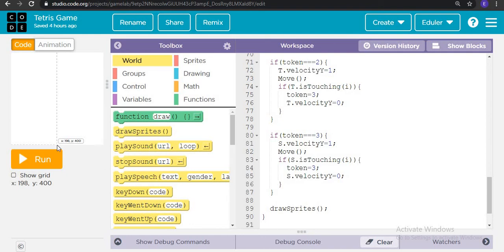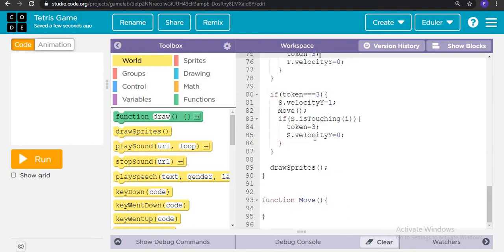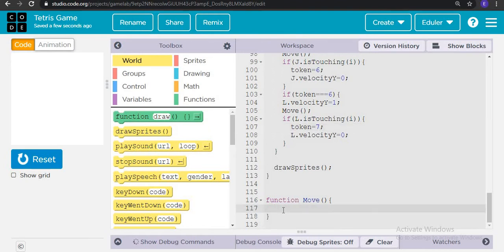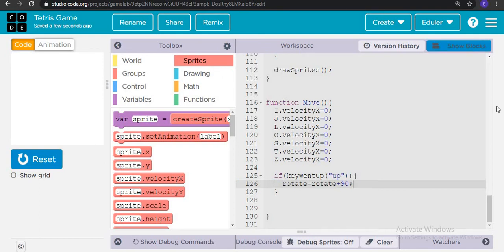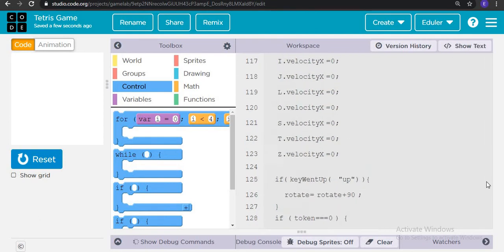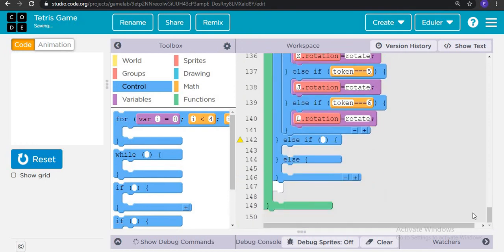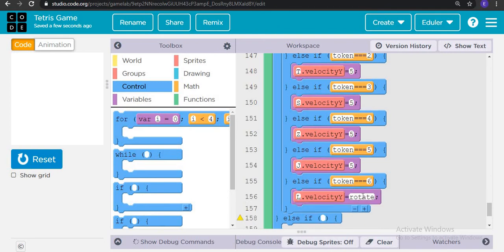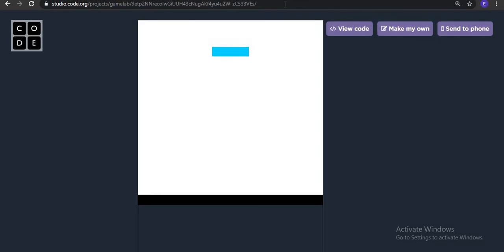Tetris Game I Part-2 I Game Lab I Code.org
This tutorial will show and explain you how to create a Tetris Game in Game Lab of Code.org. Note this is Part-2. Watch Part-1 before watching this video.

You will get project link in our discord server.

Please rate our services and tell us where we can improve. Please fill this feedback form and help us work the way you want! We really care and will work upon your responses. Thank you!